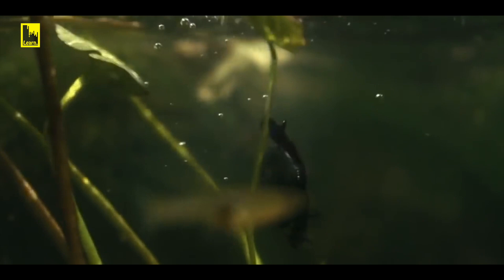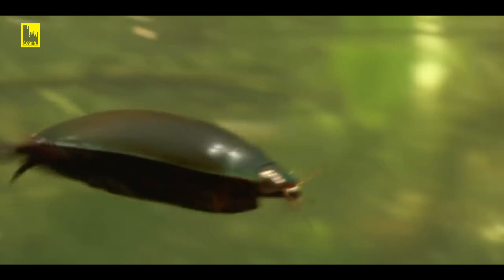The Diving Beetle Can Breathe Underwater!!!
The great diving beetle (Dytiscus marginalis) is, as the name suggests, a large aquatic beetle . It is has a beautifully streamlined body shape and is dark brown to blackish in colour with yellow legs and a yellow border around both the head and the thorax. The wing cases, or 'elytra', are ridged in females but smooth in males. Males can also be distinguished from females by the presence of suction pads on the front legs; two of which are very large. The brownish larvae have large heads, which bear impressive, large jaws